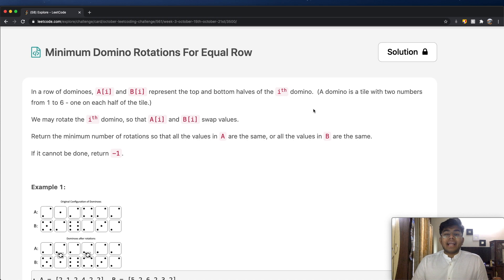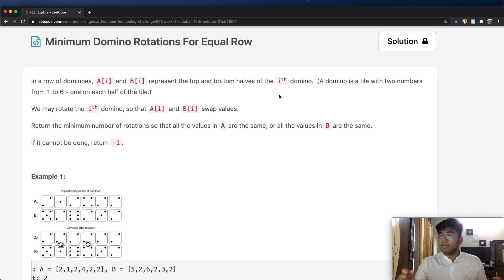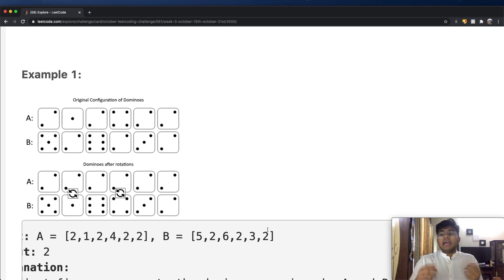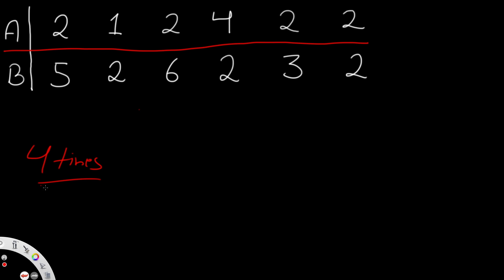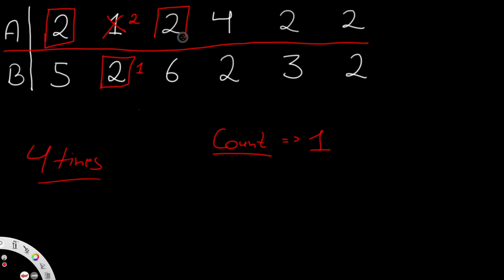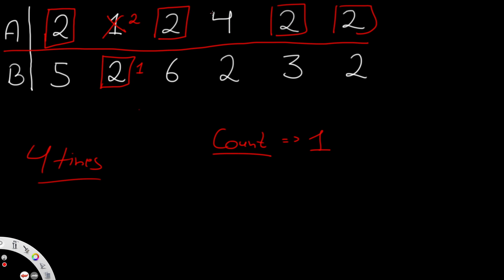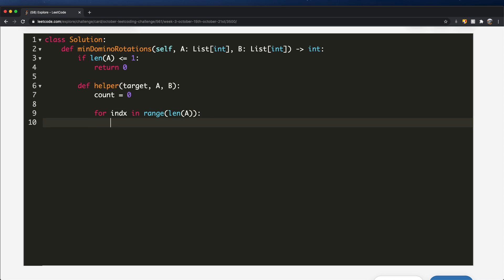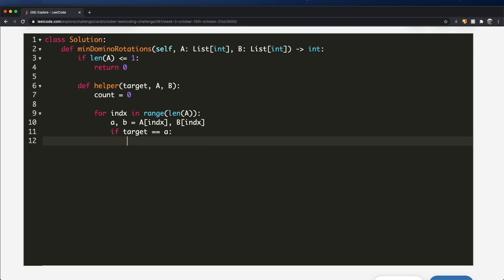Minimum Domino Rotations For Equal Row | Leet code 1007 | Theory explained + Python code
This video is a solution to Leet code 1007, Minimum Domino Rotations For Equal Row. I explain the question, go over how the logic / theory behind solving the question and finally solve it using Python code.

Time stamps:
0:00 Question Explained
1:51 Solution Explained
6:40 Python code